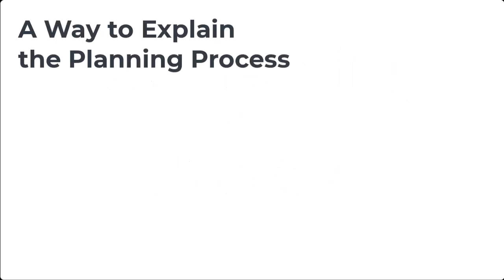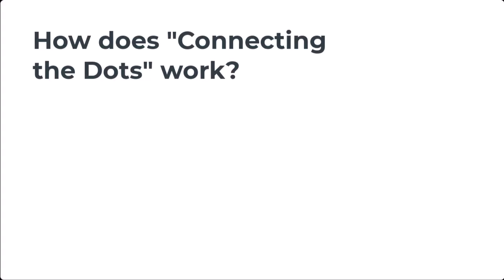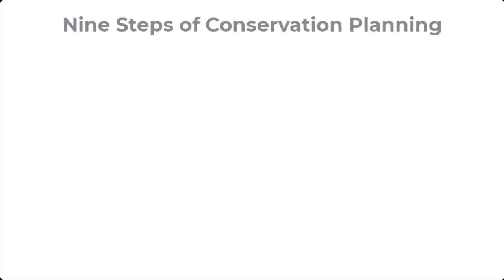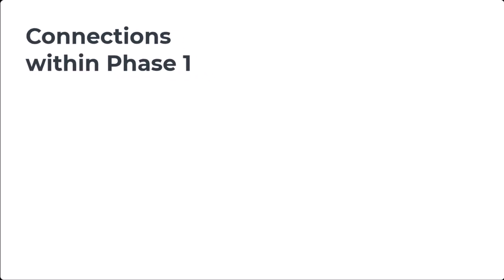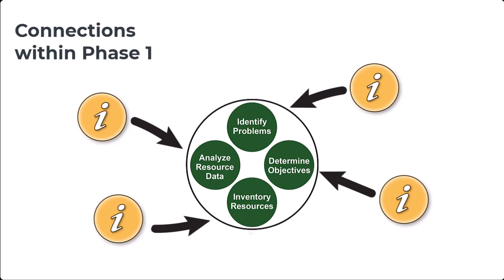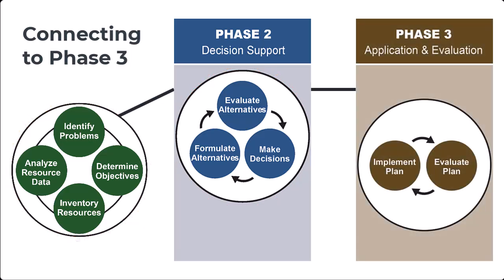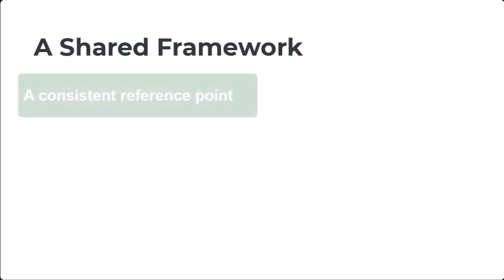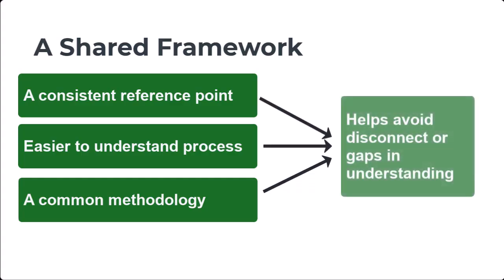Learn from a Colleague Explaining the Planning Process 2026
NRCS Soil Conservationist Wallace Jennings discusses his strategy for explaining the conservation planning process when working with customers. He also talks about the benefits he sees from explaining the process.